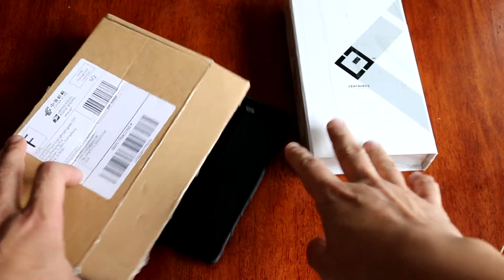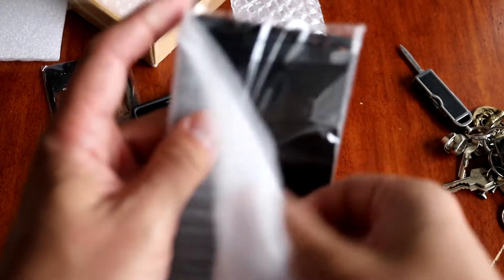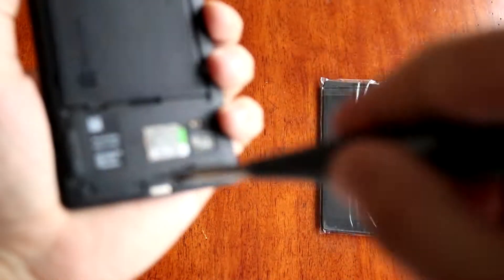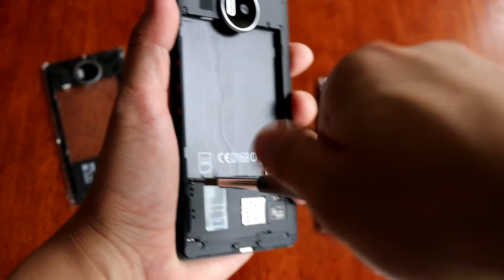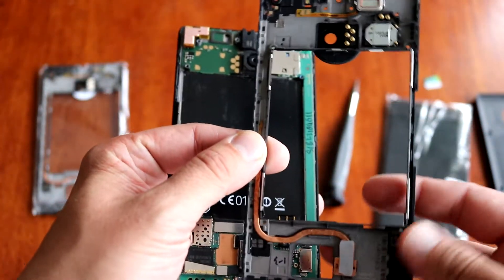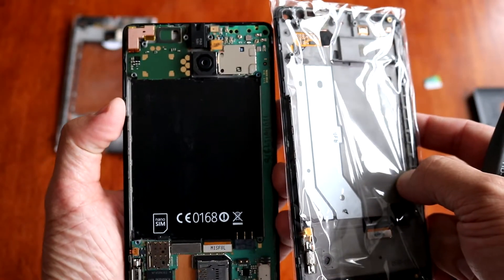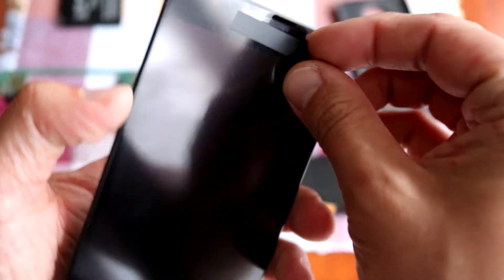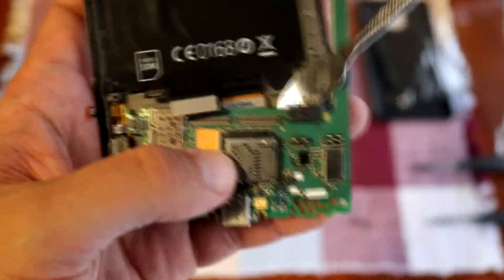Microsoft Lumia 950XL Troubleshooting and Repair Part5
Flex cable has to be replaced as well.

screen digitizer
 Frame Bezel Housing